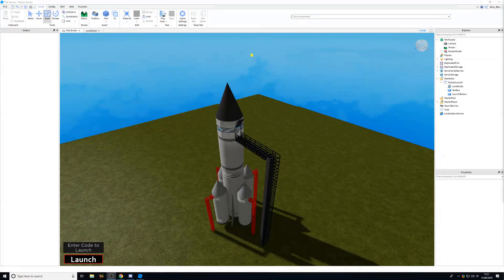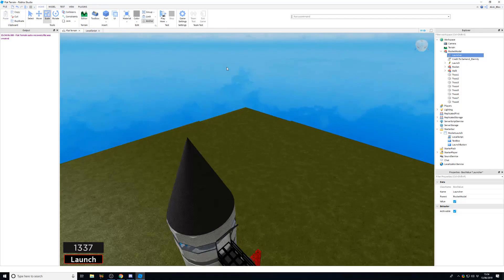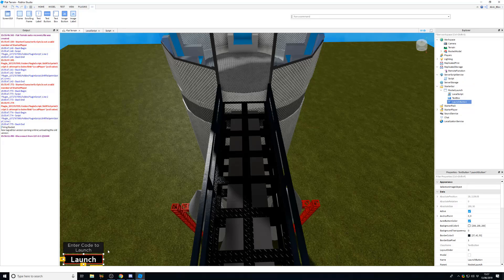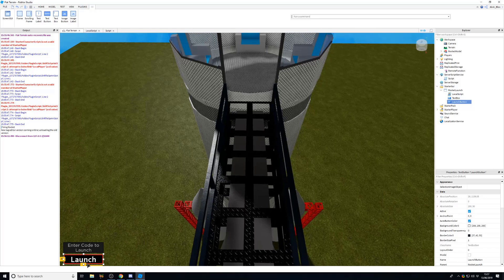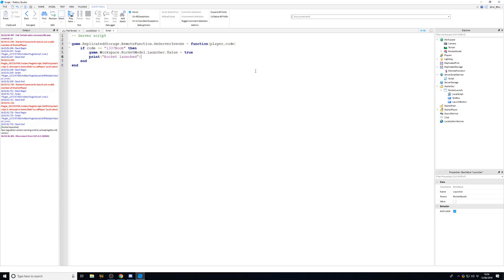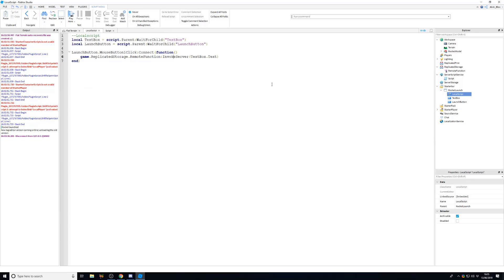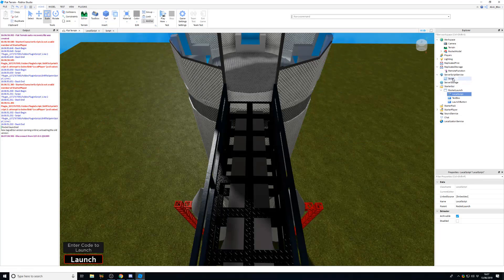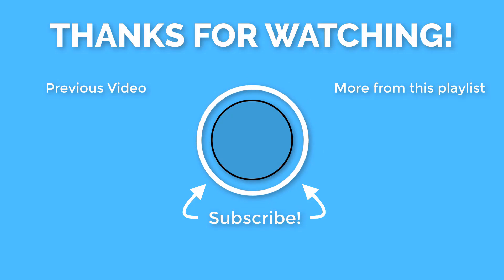Remote Functions - Scripting Tutorial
Learn how to use Remote Functions in Roblox with this video. Remote Functions are used to trigger actions on the server from the client and to return back information from the server to the client, like two way communication. Unlike RemoteEvents, RemoteFunctions can send information back to the client, such as items in a shop stored on the server, or whether a transaction was a success or not. Because of this , a RemoteFunction yields, which means it won't run any more code on the client/server it was invoked on until it gets a result returned back. A RemoteEvent cannot return information and so doesn't yield. It immediately continues with the script when it fires to the server/client.